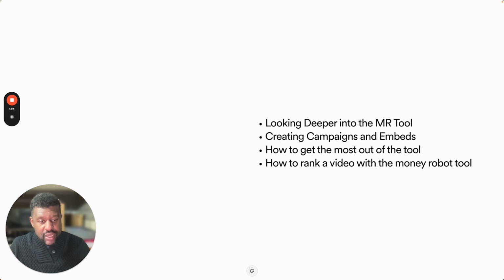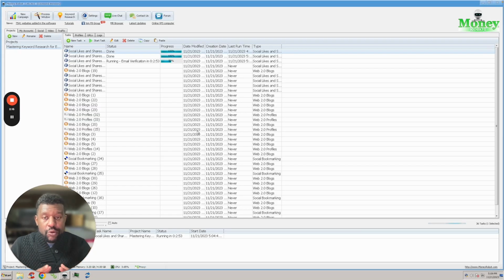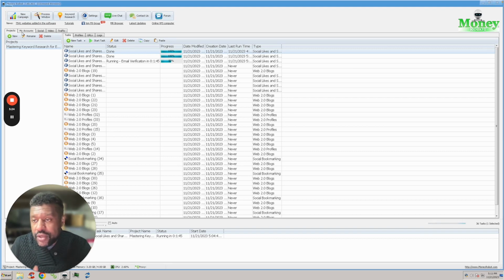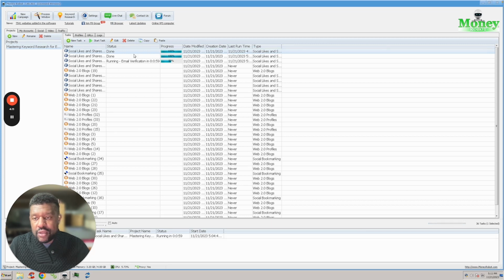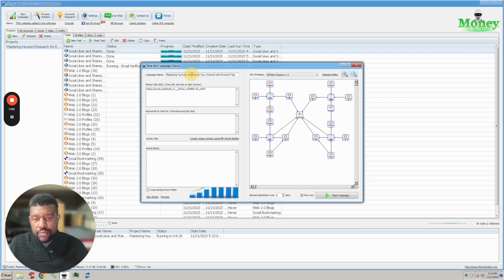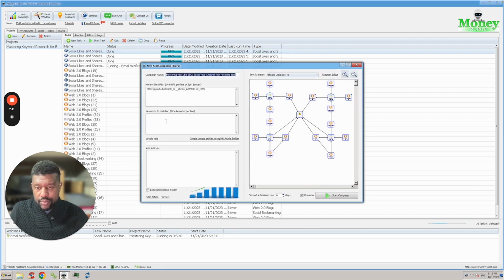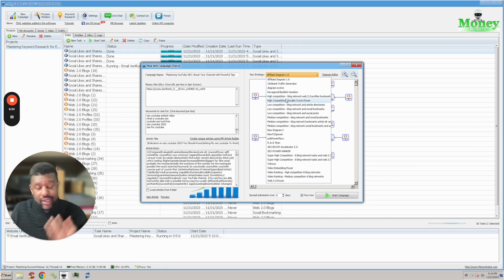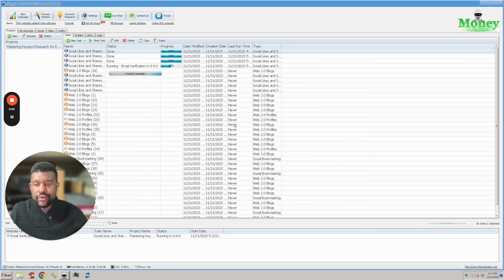Money Robot Submitter Review: 365 Days Later - Unfiltered Truth Revealed!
Join now! Limited spots available (Get access to our VIP community + FREE bonuses) and learn how to use the tool to your advantage

Welcome to my Money Robot Submitter review 365 days later! In this unfiltered and comprehensive analysis, I'll provide you with the honest truth about this powerful SEO tool.

0:00 How to Rank Intro
2:00 Is Money Robot Worth it?
4:00 Money Robot Overview
6:00 YouTube SEO
8:00 Automated Link Building
9:00 Automated Money Robot Link Building For YouTube

Are you wondering whether Money Robot Submitter is worth your investment? Look no further as I share my firsthand experience and reveal everything you need to know. 🎯 Get ready to discover how Money Robot Submitter has evolved over the past 365 days. From its extensive features to its effectiveness in boosting search engine rankings and driving organic traffic, I'll cover it all.

Join me on this journey as we uncover the unfiltered truth about Money Robot Submitter! 🔍 Over the last year, I've diligently tested Money Robot Submitter's capabilities and witnessed its impact on my SEO efforts. I'll discuss its user-friendly interface, the effectiveness of the built-in submission tools, and explain how it has streamlined my link building strategies.

With Money Robot Submitter, you can automate the otherwise time-consuming task of link building, allowing you to focus on other vital aspects of your online business.

💪 Discover the various tactics and techniques I've implemented with Money Robot Submitter to enhance my website's visibility. From creating high-quality backlinks to tracking performance metrics, Money Robot Submitter has proven to be an invaluable asset. Don't miss out on learning how this tool can catapult your online presence to new heights! 🌟

This review will highlight the advantages and potential drawbacks of Money Robot Submitter. While it's crucial to understand the tool's strengths, it's equally vital to be aware of any limitations. I'll provide an unbiased assessment, ensuring you have all the necessary information to make an informed decision. 🔑

Don't settle for ambiguous and incomplete reviews. With my Money Robot Submitter review 365 days later, you'll gain access to exclusive insights and understand if this SEO tool is the right choice for your business needs. Don't miss out on this opportunity to unlock the full potential of your online endeavors!